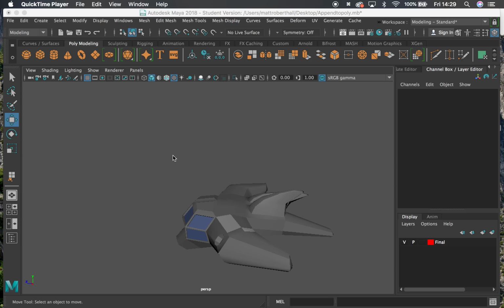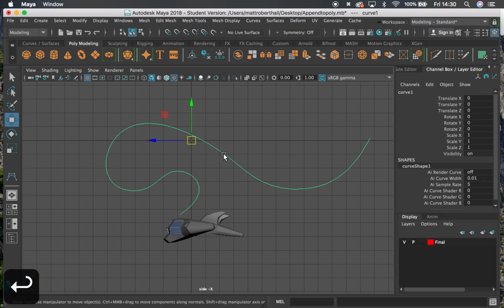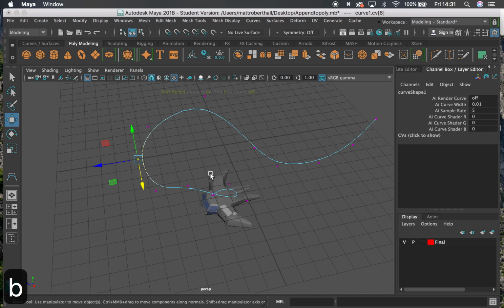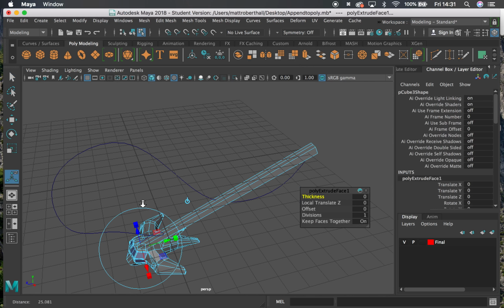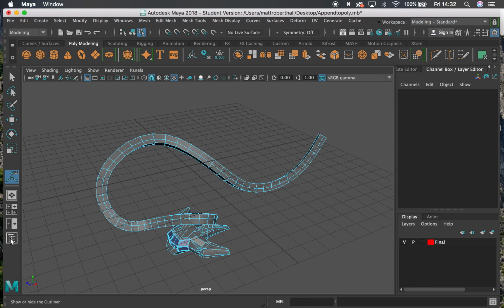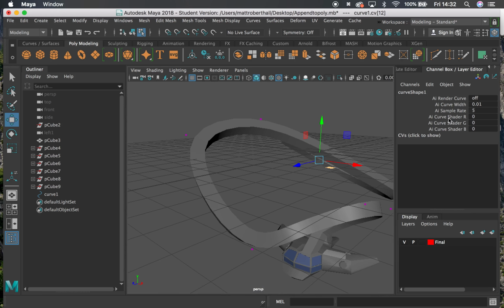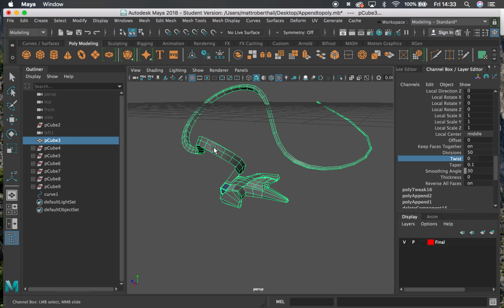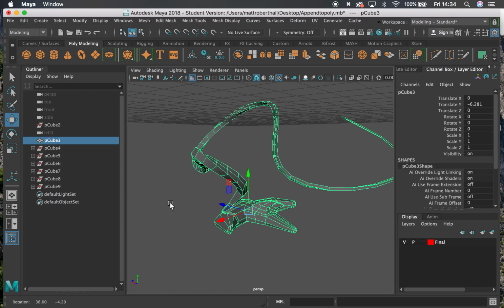Extruding Along a Curve